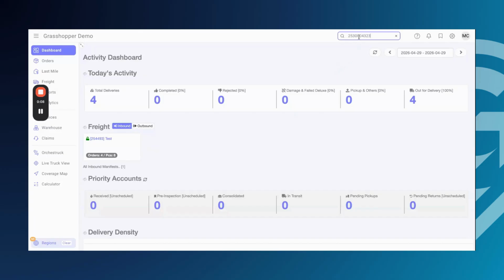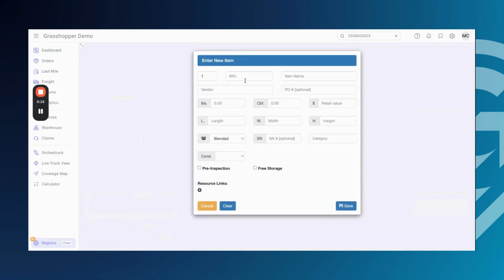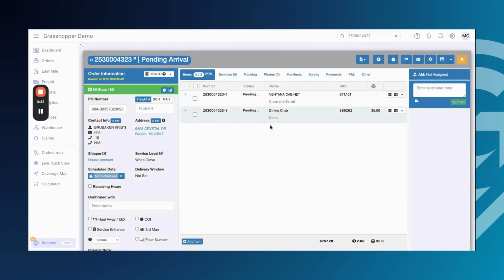Add Items to Existing Orders - Grasshopper Labs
Learn how to add items to existing orders in Grasshopper Labs — so your order details stay accurate as requirements change.